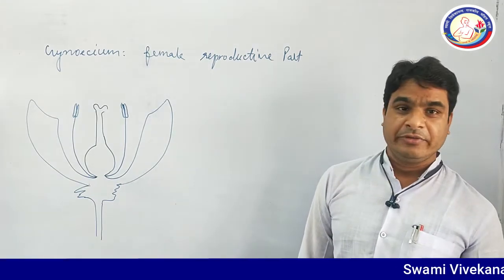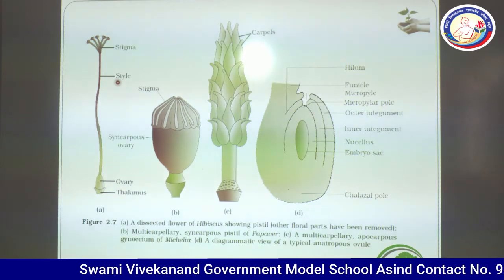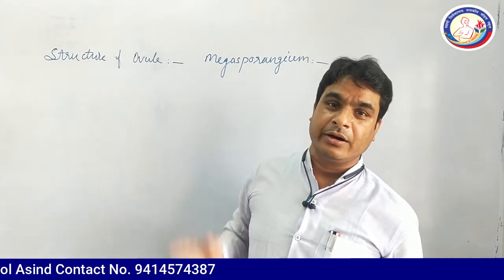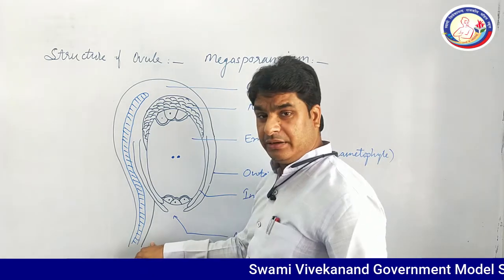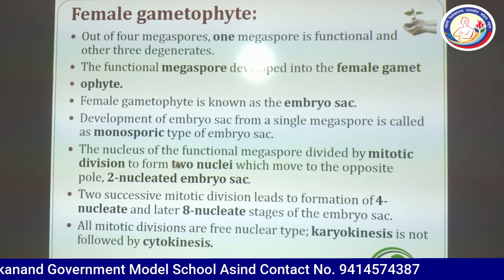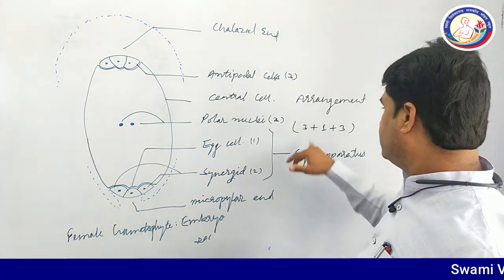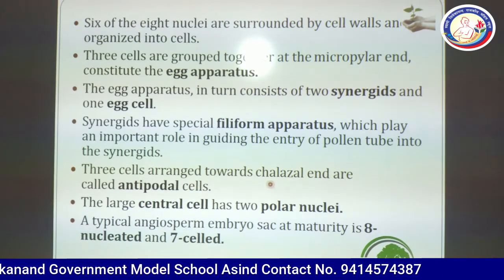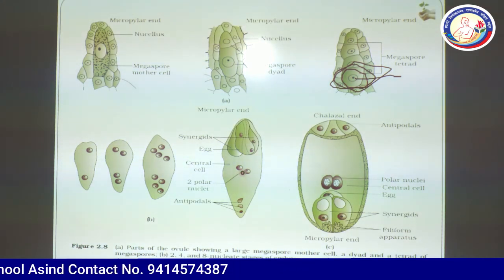CBSE Biology Ch-2 Part-2 Sexual Reproduction in Flowering Plants Class-12th by Dr. Vikas Tailor(PGT)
Video Edit & Uploaded
By - Digital Publisher
Dilkhush Kumawat